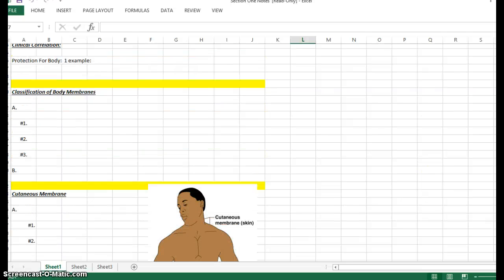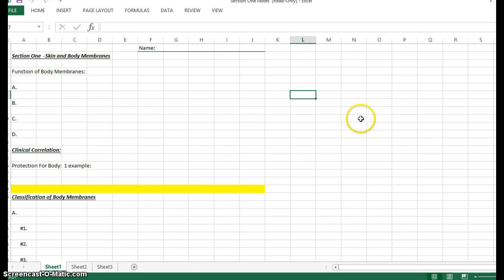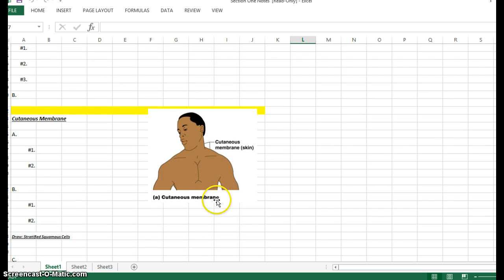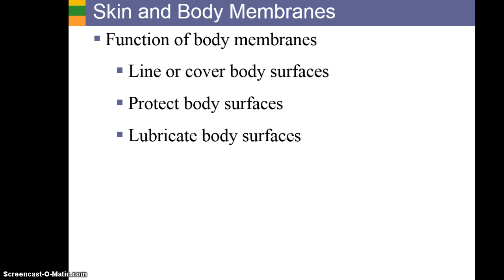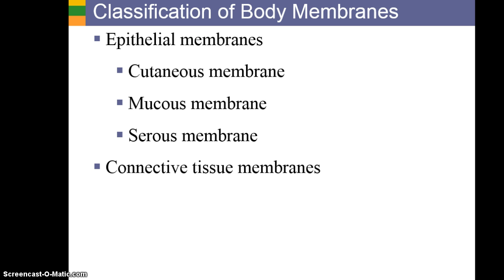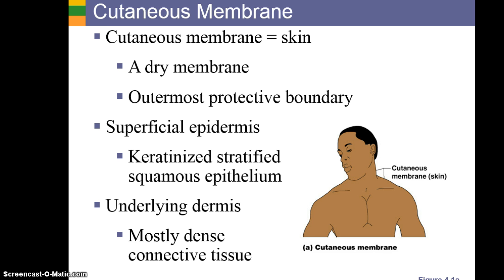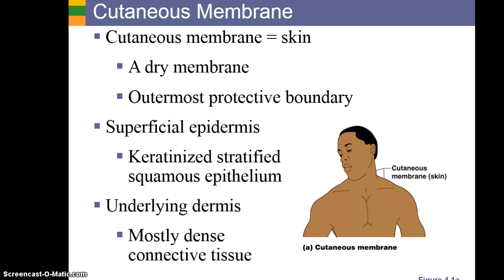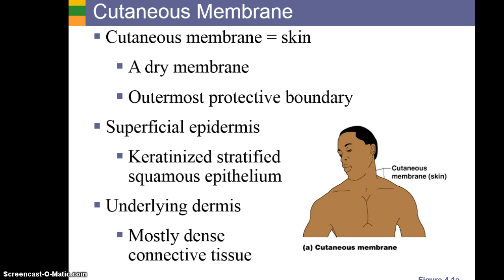Skin and Body Membranes